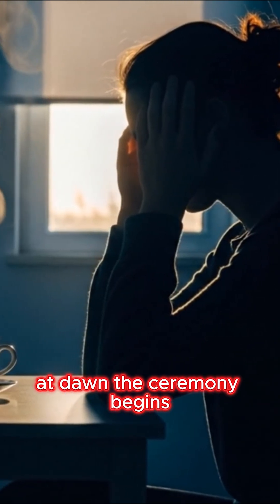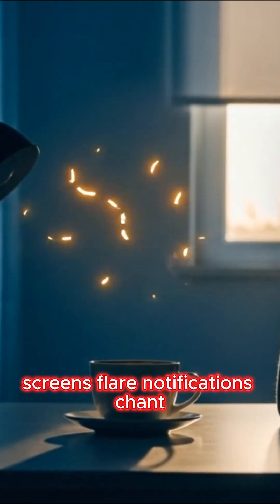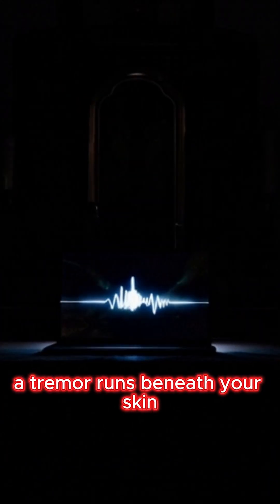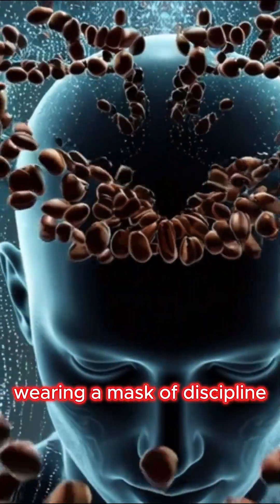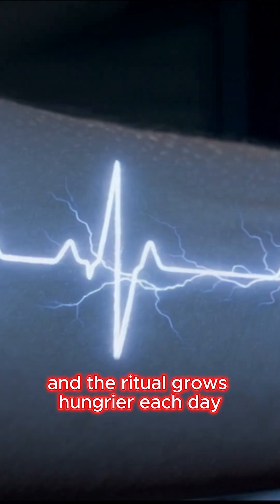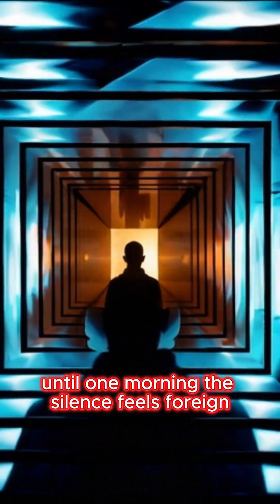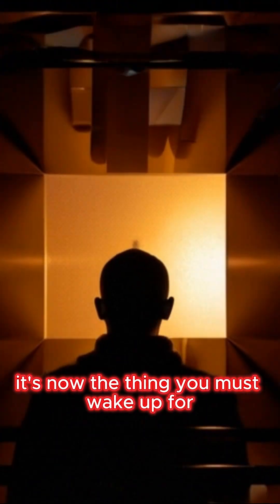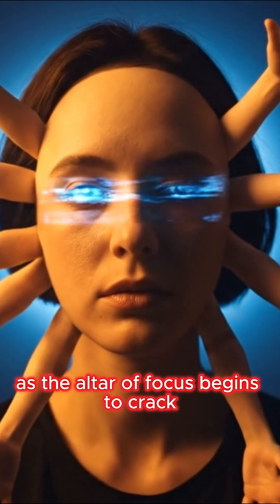The Dark Side of Discipline — How Your Morning Ritual Became a Subtle Addiction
What happens when your discipline turns into dependency?
This video dives into the Ritual of Focus — the dark intersection between Caffeine, Dopamine, and Morning Routines.

At dawn, the ceremony begins.
Steam rises from coffee altars.
Screens flare. Notifications chant.

It looks mundane – but it’s sacred.
Every morning, your neurons await the summons.
No coffee? No focus. No buzz? No worth.

Caffeine becomes communion.
Light becomes doctrine.
Sound becomes commandment.
And the ritual grows hungrier each day.

Until one morning, the silence feels foreign.
The pause feels wrong.
And you realize the ritual has stopped awakening you –
it’s now the thing you must wake up for.

Through the lens of Neural Alchemy and Dark Psychology, this video explores how Caffeine and Ritual reshape the brain’s dopamine loops.
Can you truly reclaim your attention — or have you been trained to crave the summons?

Watch till the end to discover how to reset your dopamine system and restore real focus.
👇 More on Dopamine Optimization & Neuroscience: [your playlist link]